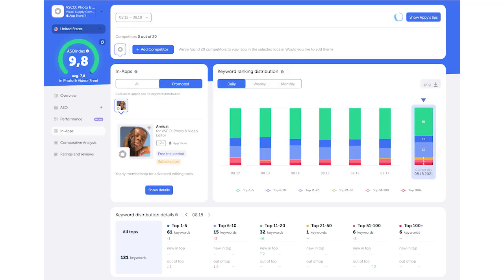App Store Optimization for Million Dollar Apps (Part 4/4)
Are you looking for app store optimization (ASO) strategies while running big user acquisition (UA) campaigns? In this video, we cover why you need to invest in ASO still despite a high-performing UA campaign.

You will also discover:
00:50 - How do you convince your manager that ASO is a good investment when you already have a UA strategy that works
06:18 - The #1 overlooked ASO strategy for million-dollar apps
14:07 - How to implement ASO workflow for million-dollar apps